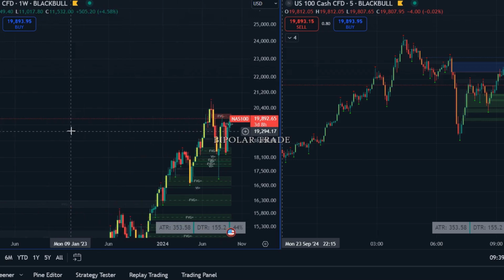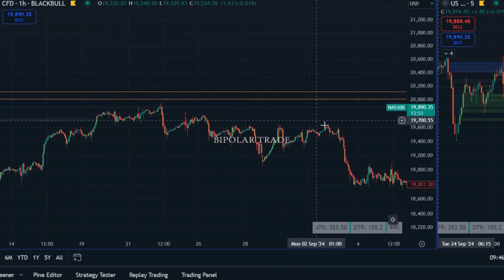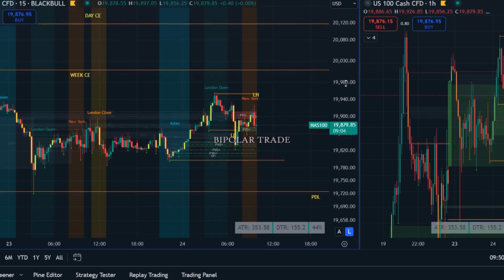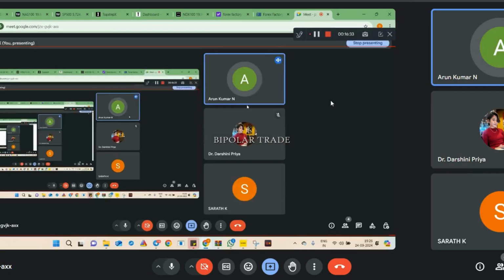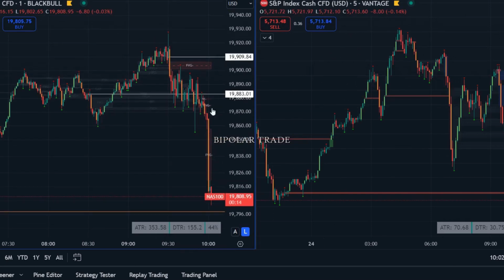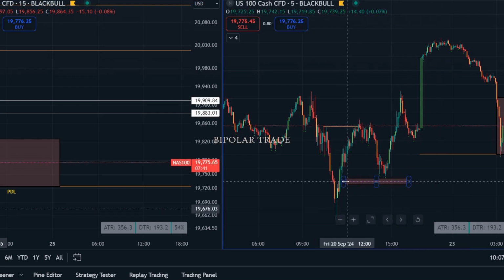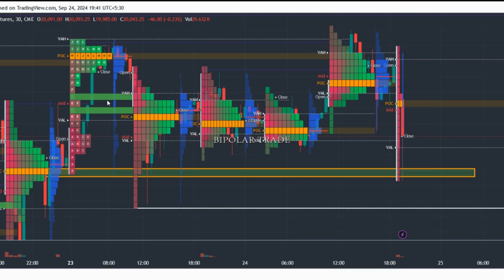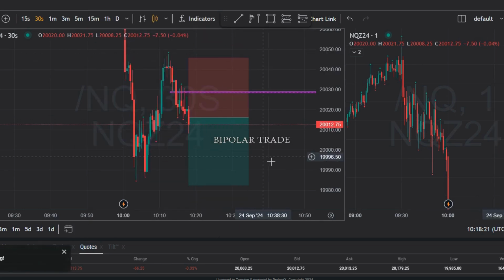NASDAQ - SILVER BULLET ENTRY (24/9) - PROFIT $1,100